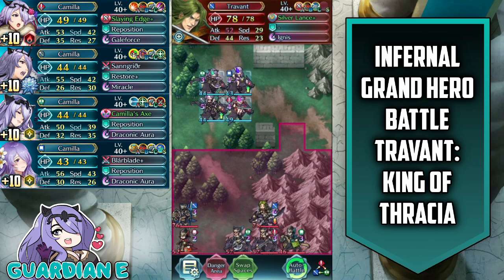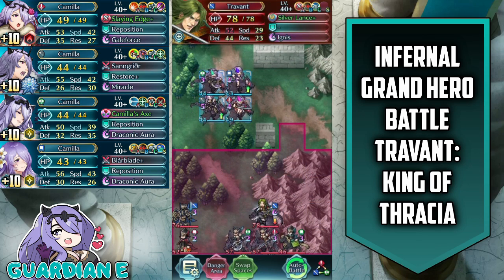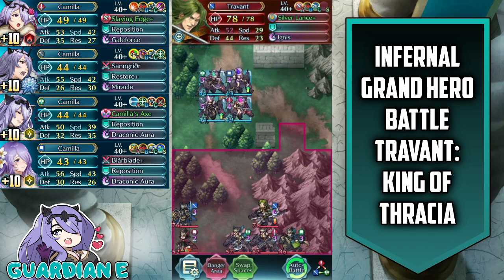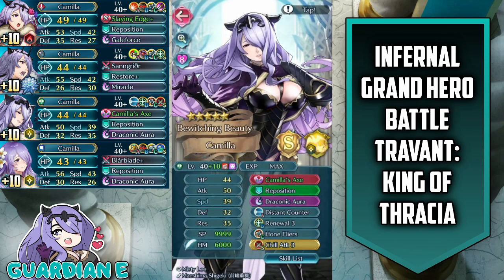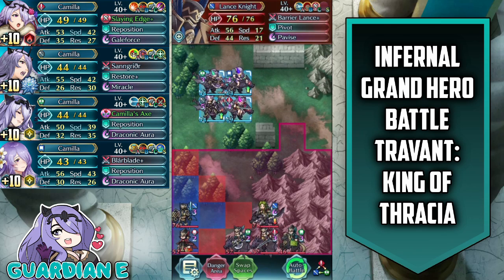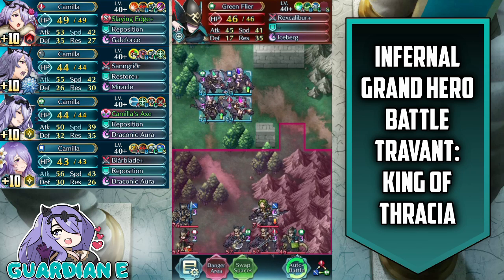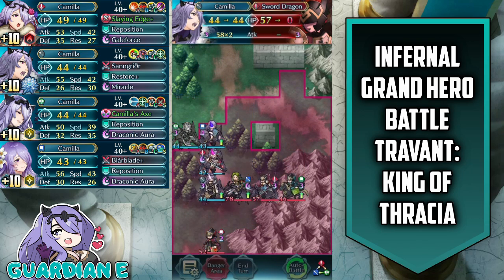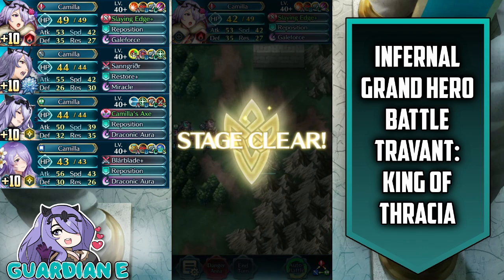[Fire Emblem Heroes] Camilla Emblem vs. Infernal Travant: King of Thracia [Grand Hero Battle ]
The King of Thracia is here as a Grand Hero Battle in Fire Emblem Heroes!  We take to the skies with Camilla Emblem to clear this Infernal Special Map!

Huge thanks to Crack for his amazing work on the thumbnail, inlay, logo, and outro: